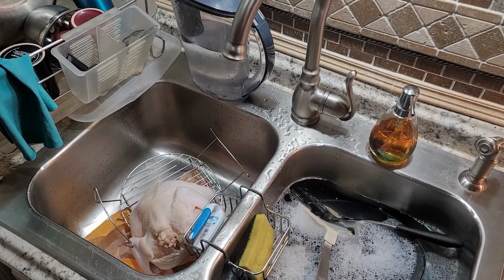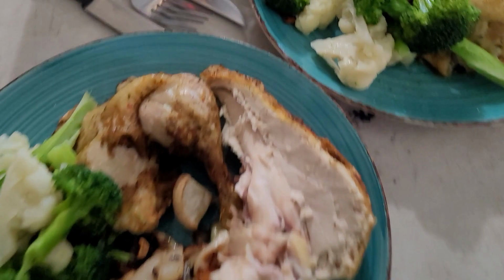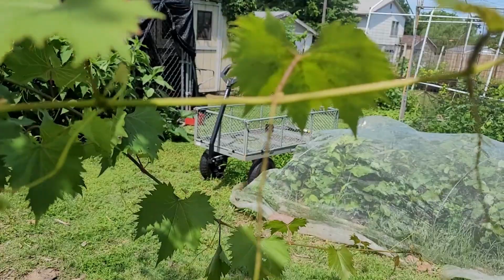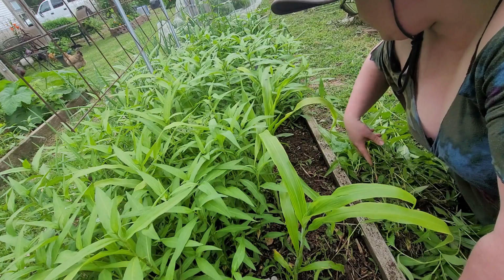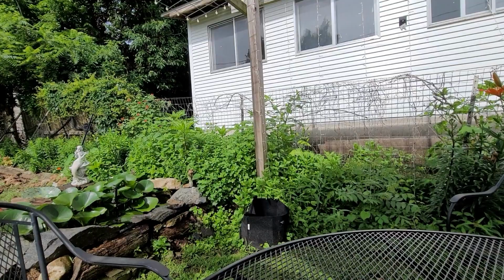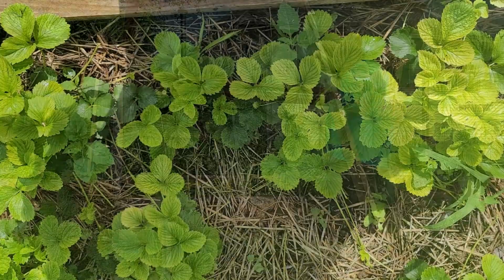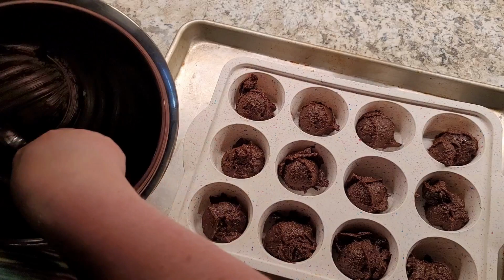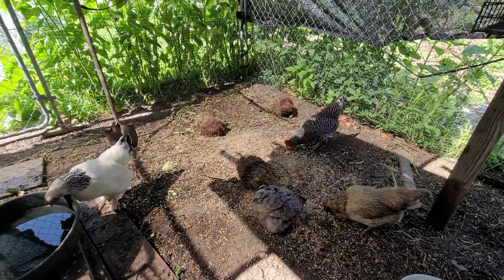This Week on the Homestead June 7-14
How the garden is growing, planting potatoes, and Keto Brownie Cupcakes!

Thank you to our channel members for making what we do possible!

For Crafty Stuff:
~Join our Craft Along Club on for exclusive behind the scenes updates and access to our monthly craft along kits!